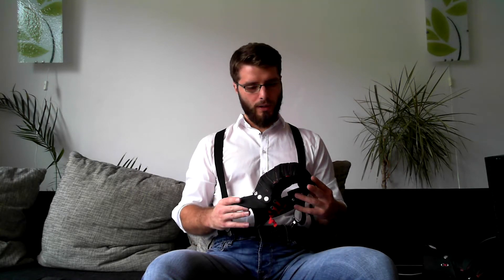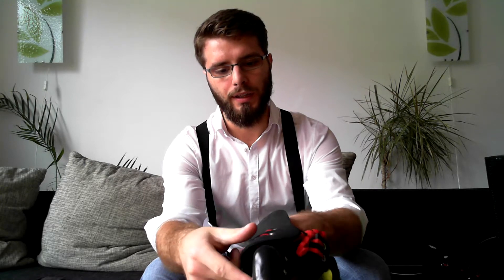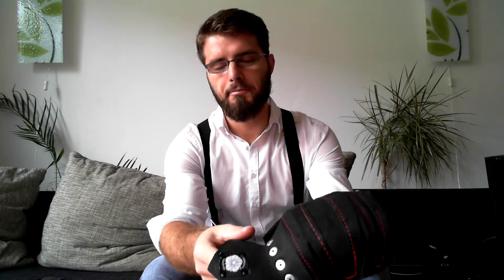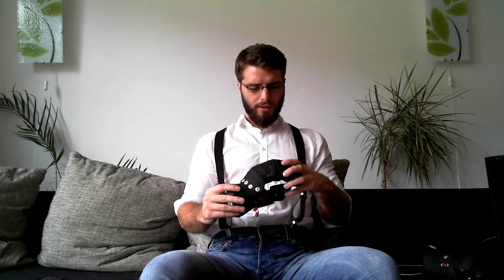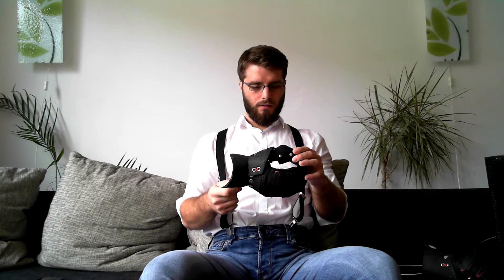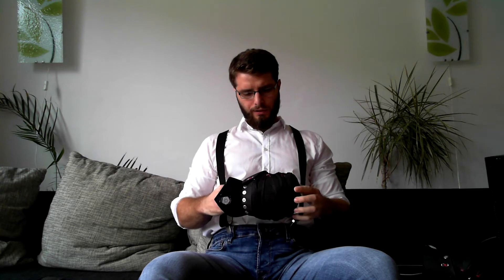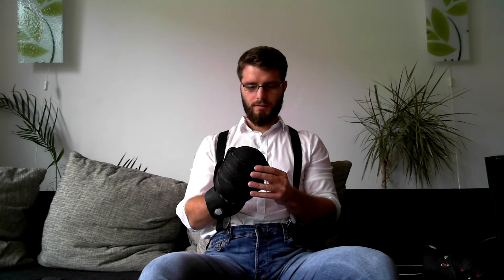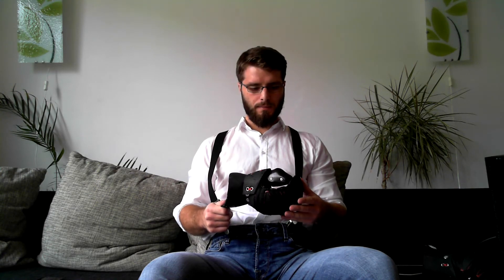Sparring Gloves Mittens Review - 3 months in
Three months after I ordered the Mittens glove costum sized

After several heavy sparrings I can already tell the gloves are great for longsword but not so great for single sword! All in all a nice gloves with a good trade-off between mobility and protection.